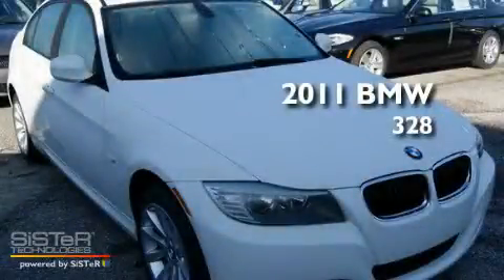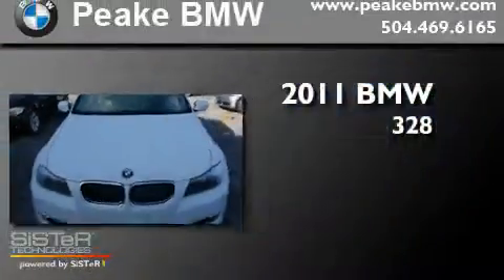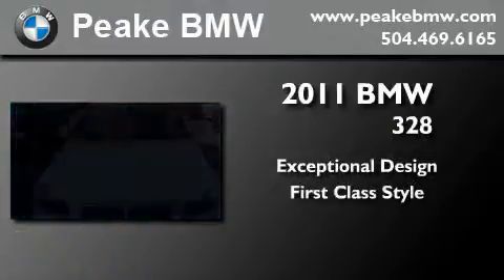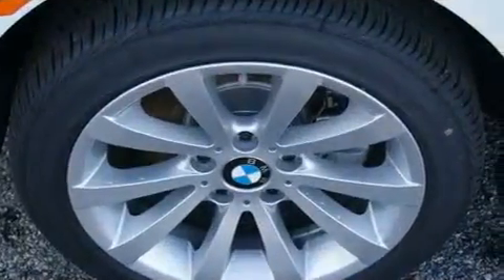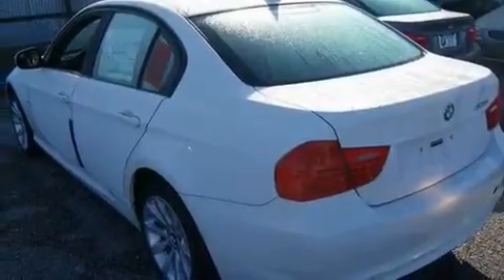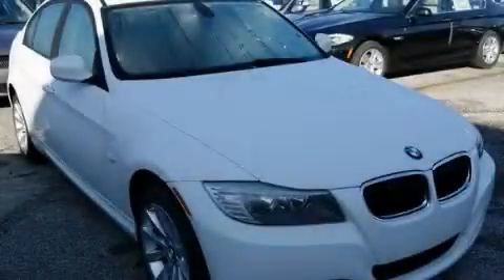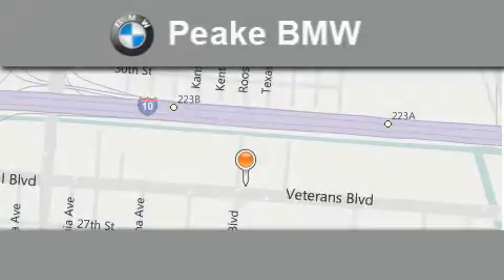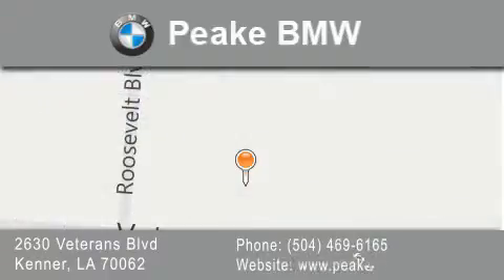2011 BMW 328i New Orleans LA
Year : 2011

 Make : BMW

 Model : 328i

 Engine : 3.0L

 Trans . : Automatic

 Interior : Black Dakota

 Stock : E677127

 Peake BMW

 2630 Veterans Blvd.

 2011 BMW 328i Kenner LA